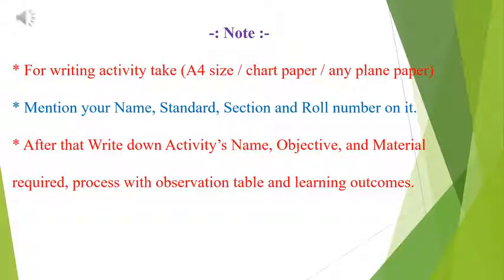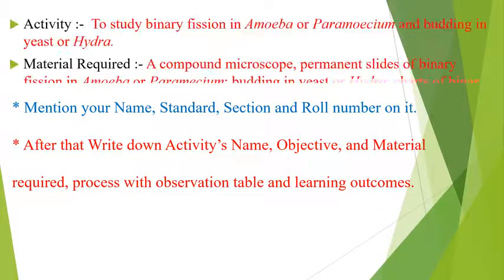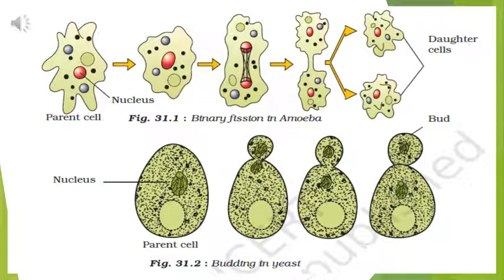STD X Science activity on fission & budding